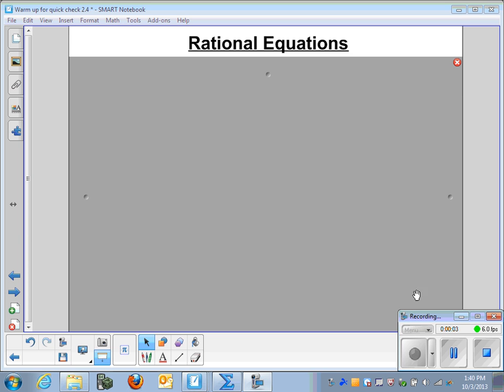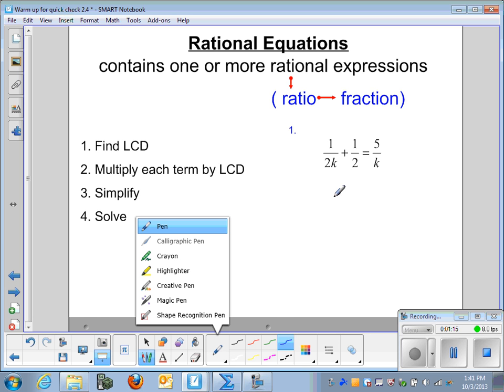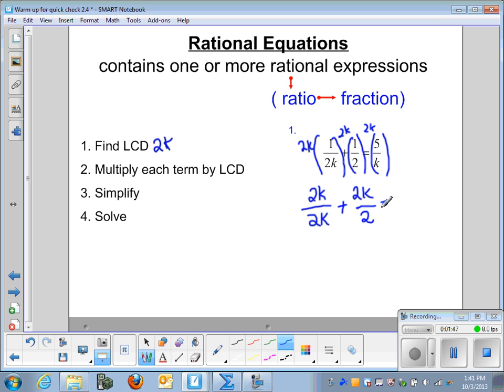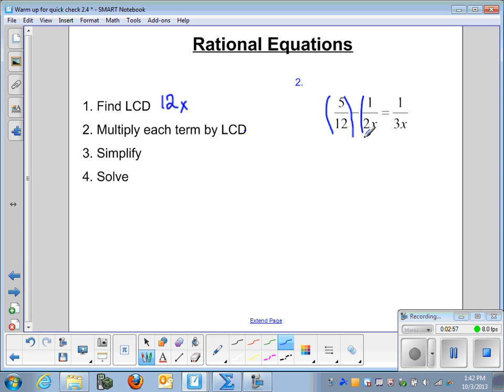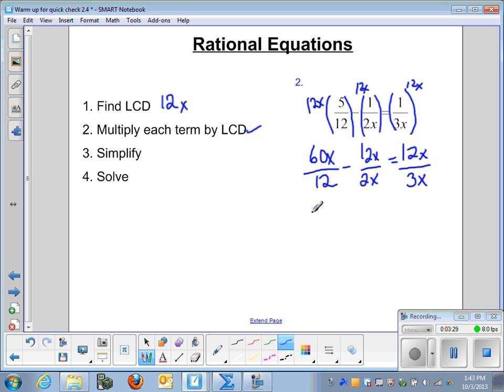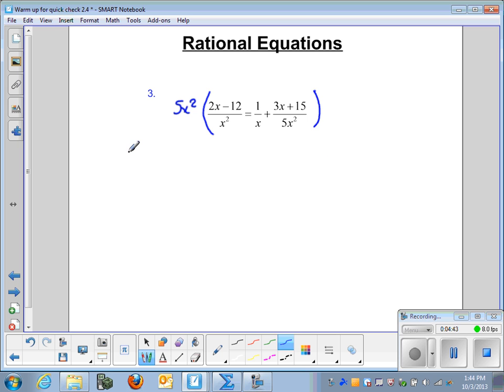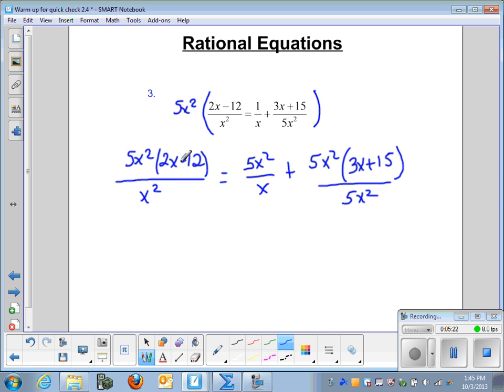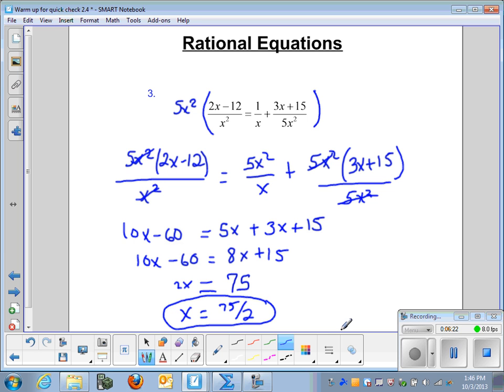Solving Rational Equations